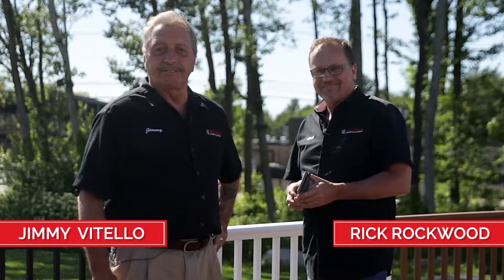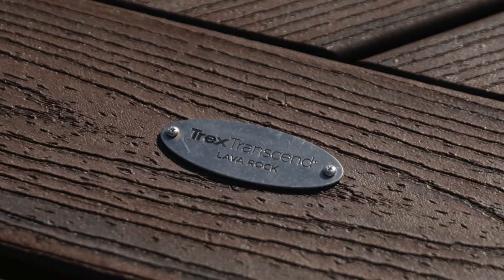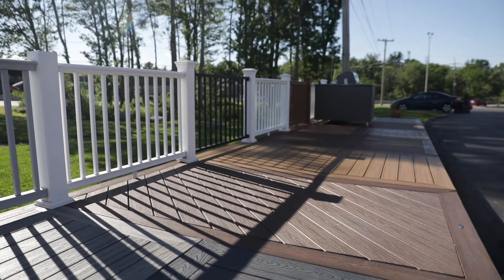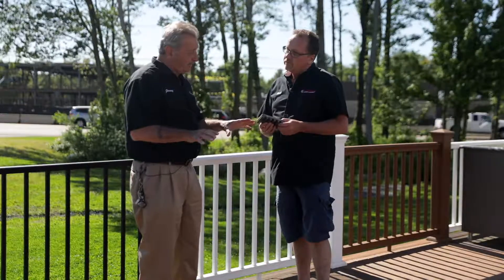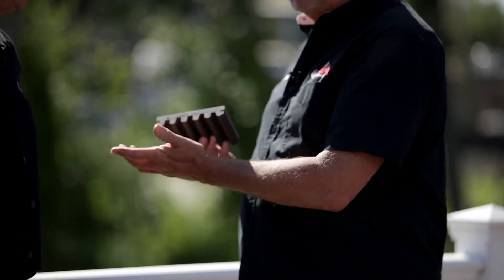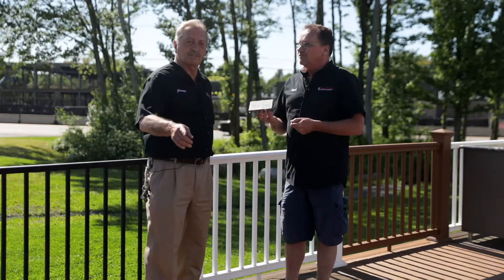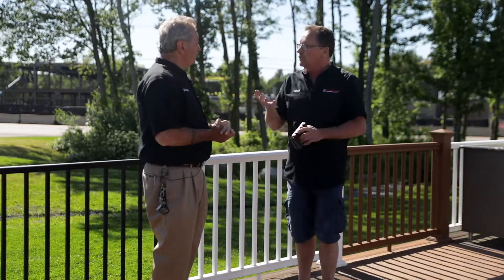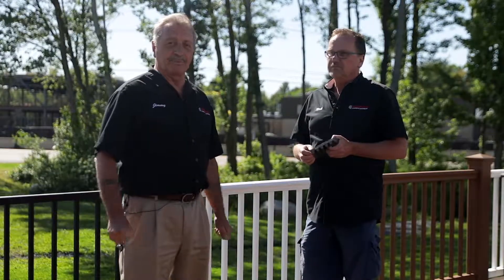Koopman TV - Get the Ultimate Deck with TREX!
TREX Is the ultimate decking experience. Koopman Lumber proudly stocks and sells TREX at most of our locations.